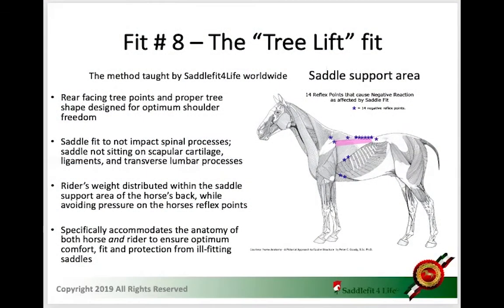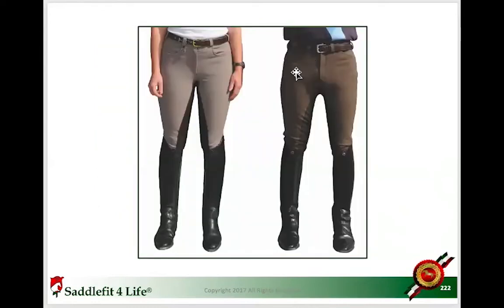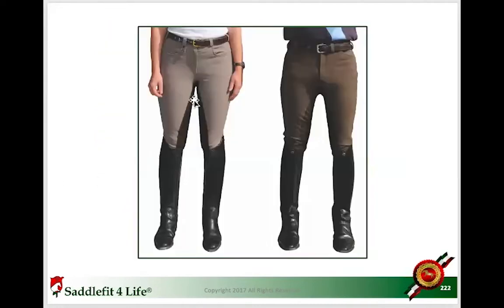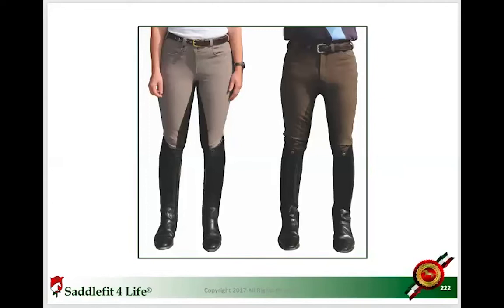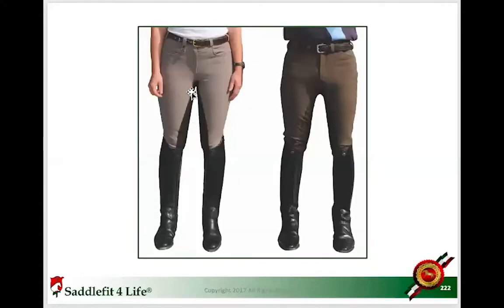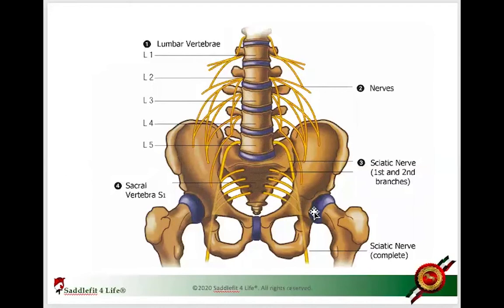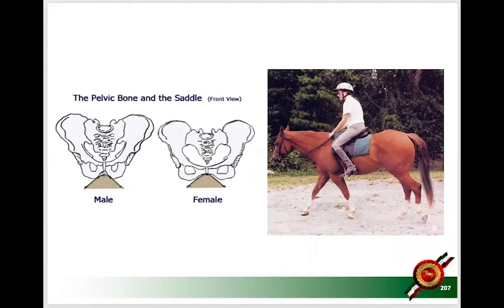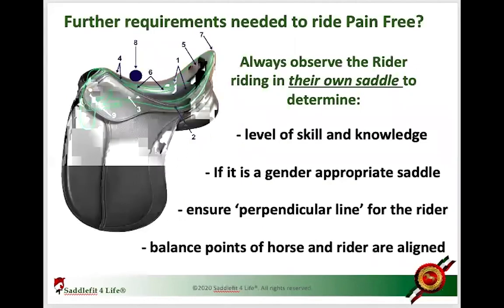How Can I Tell if a Saddle Is Made for a Male or Female Pelvis | ASKJochen | Livestream Q&A Excerpt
Enjoy this excerpt from one of our ASKJochen livestreams! Tune to our live streams for your chance to ASKJochen your saddle questions!